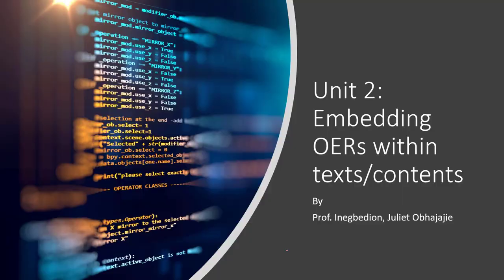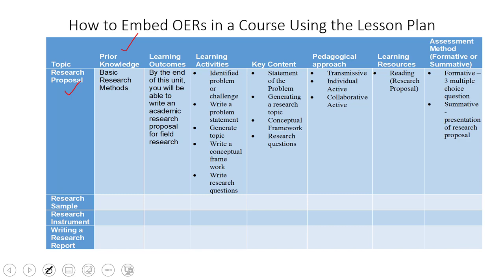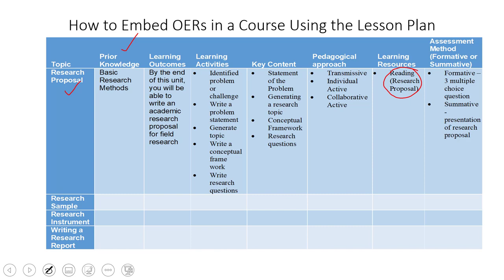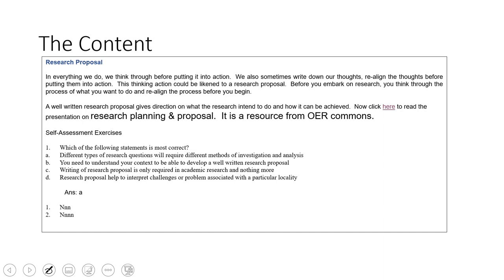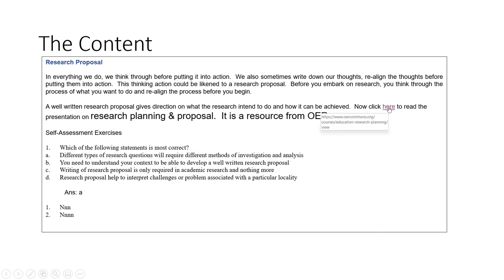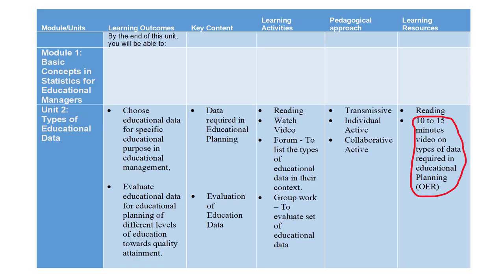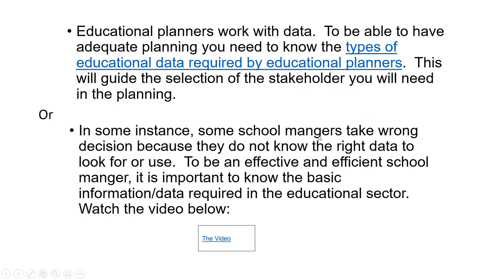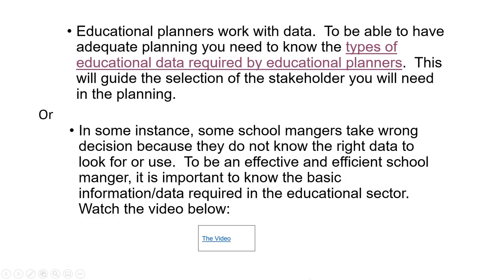Embedding OERs within texts or contents